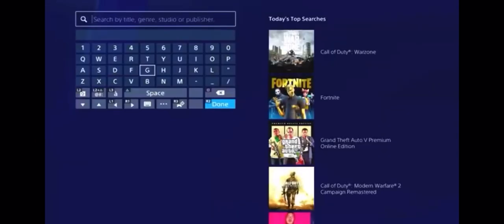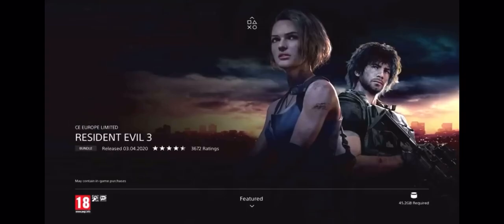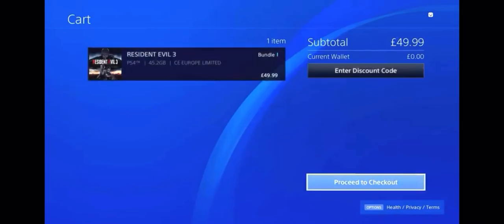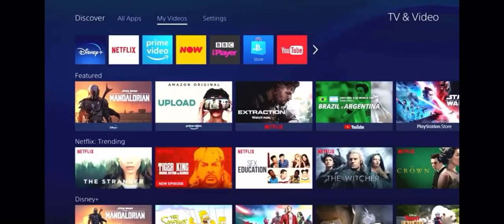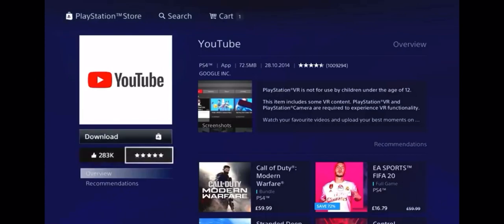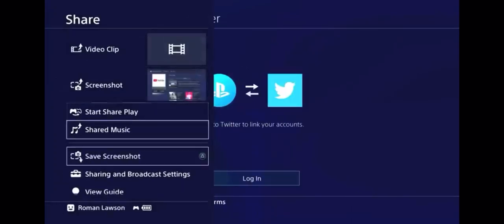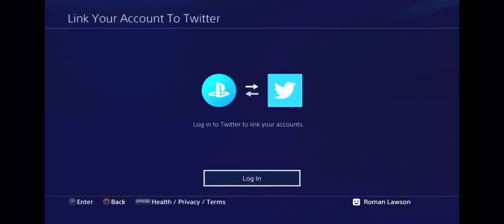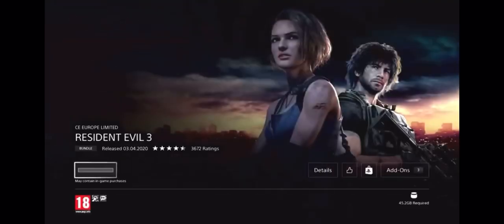HOW TO GET FREE PSN GAMES 2020